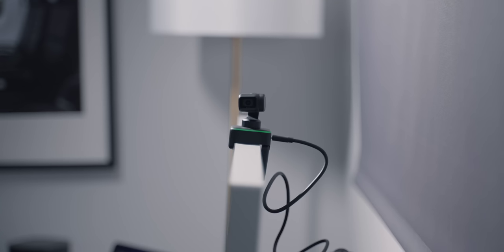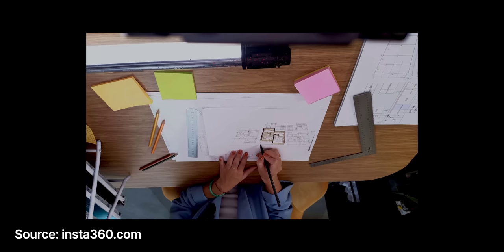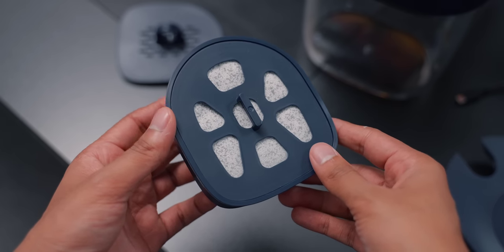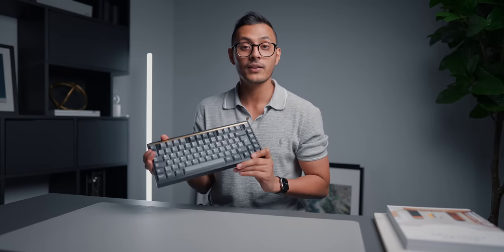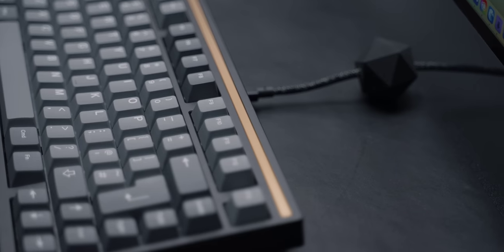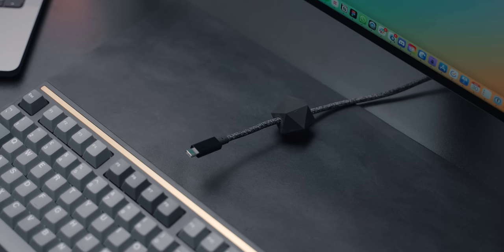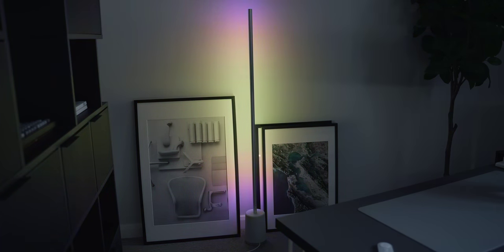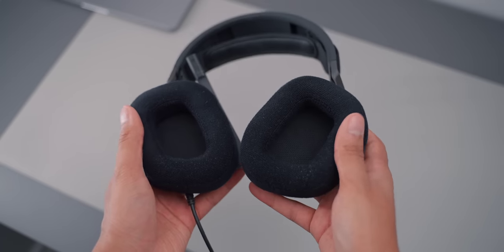Unique Desk Accessories, Tech & Gear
0:00 Webcam
3:40 Pitcher
5:05 Wireless charger
6:19 Keyboard
9:31 Charging cable
10:08 LED floor lamp
10:58 Headset